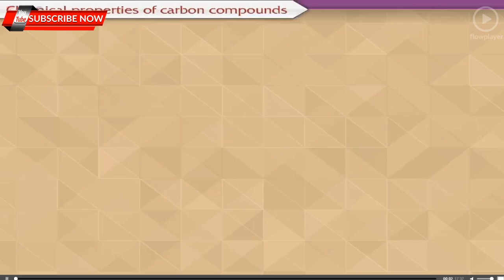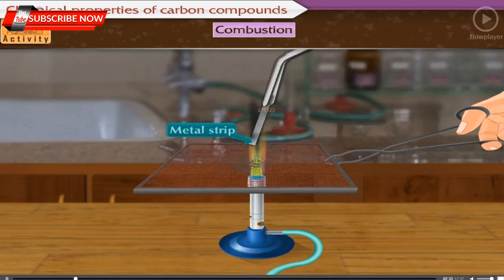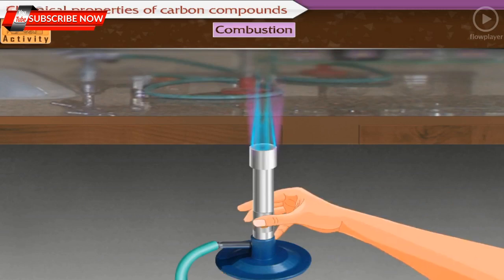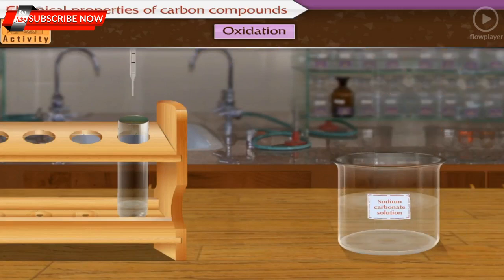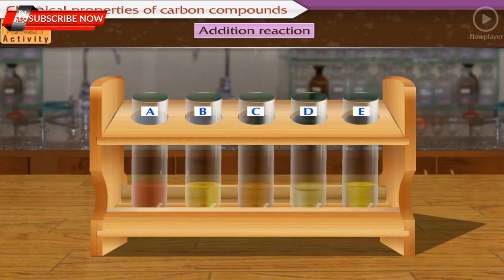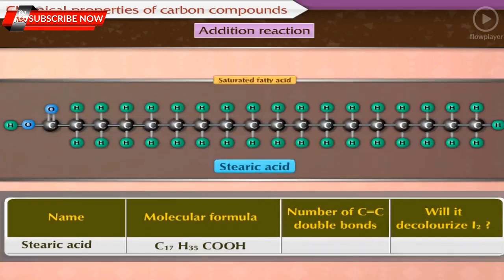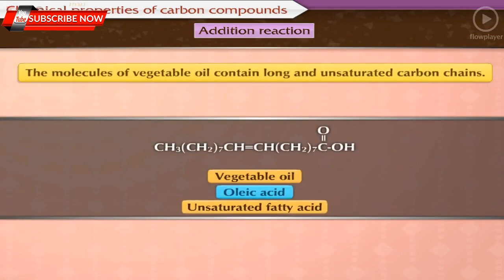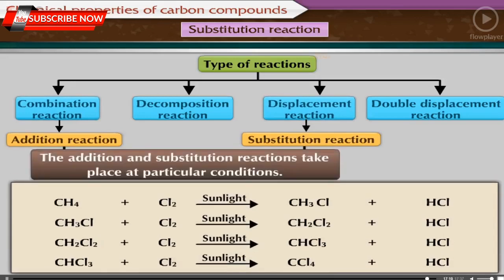SCI 1-Lesson No 9-Carbon Compounds (Part 5)